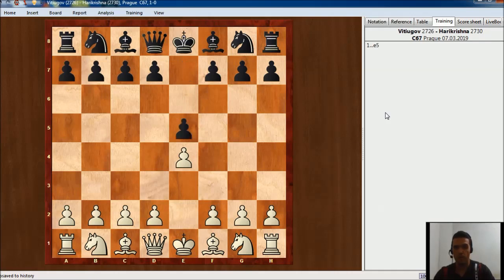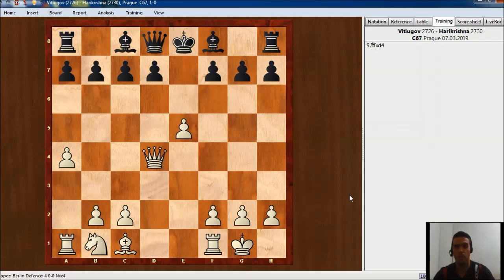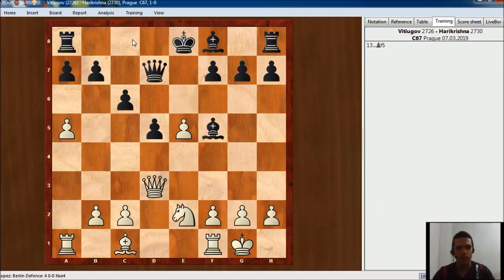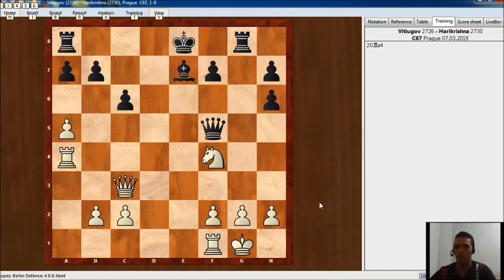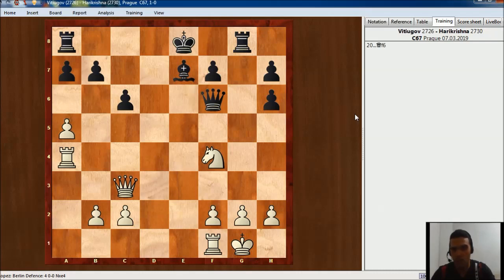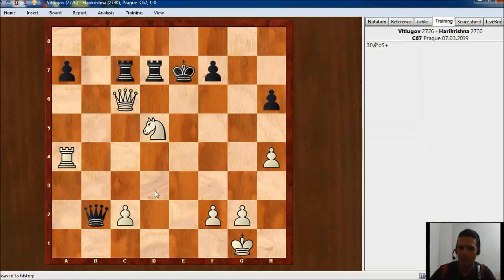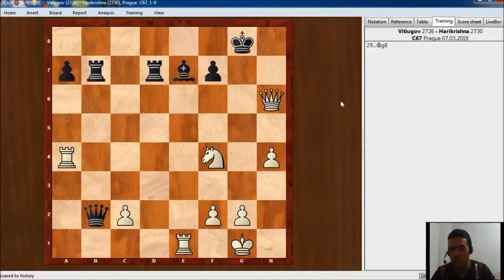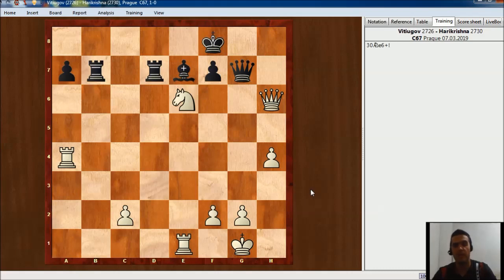Beating the Berlin Wall | Vitiugov vs Harikrishna | Amazing Chess Games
Great Chess Game between two SuperGMs in Prague 2019: Nikita Vitiugov vs Pentala Harikrishna. They played the famous Berlin Defense. There were sacrifices and some interesting ideas.